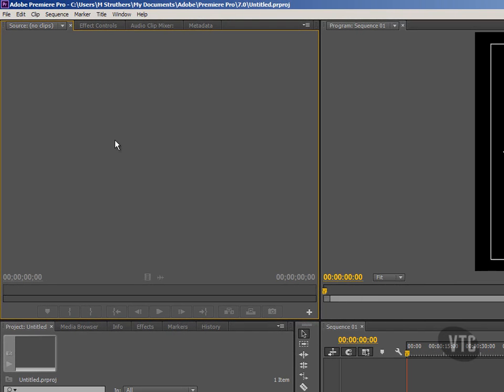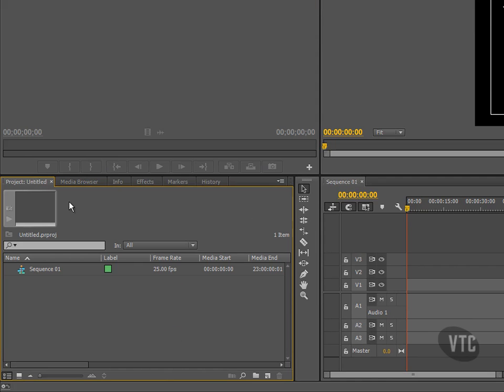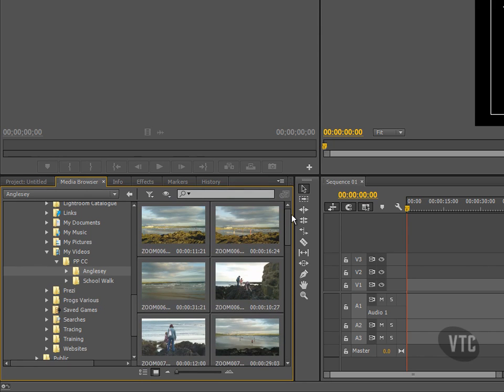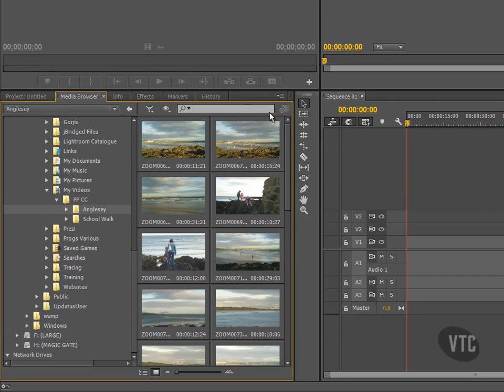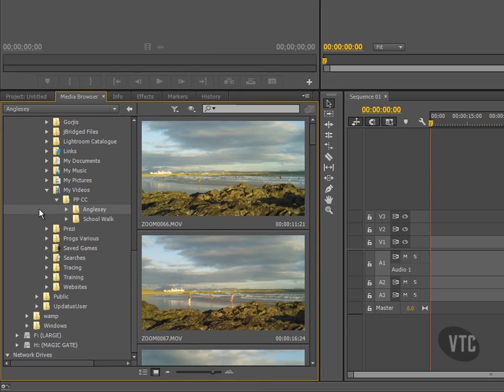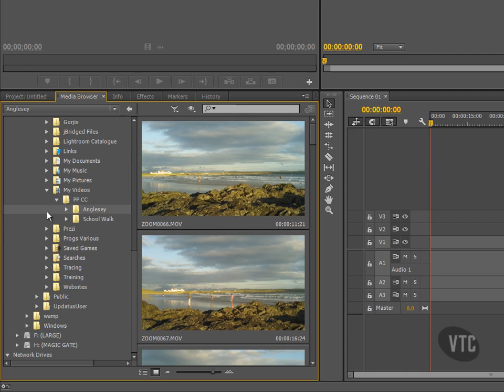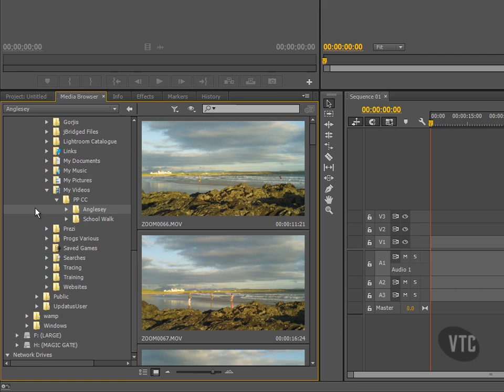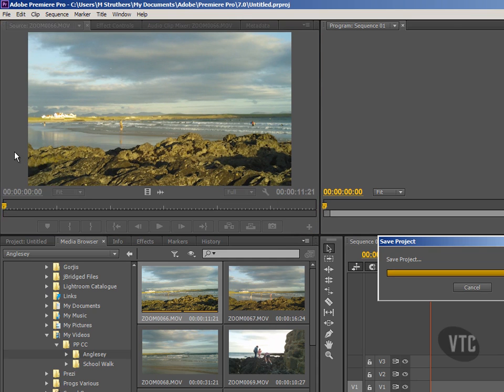04 Media Browsing Asset Types